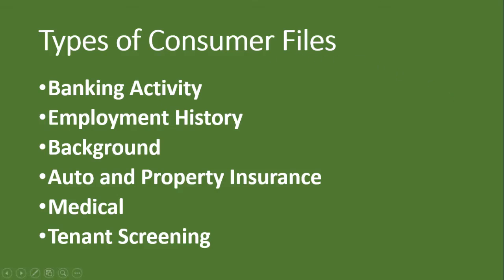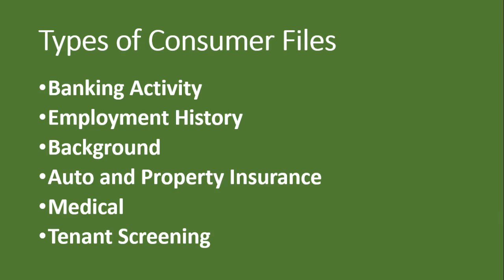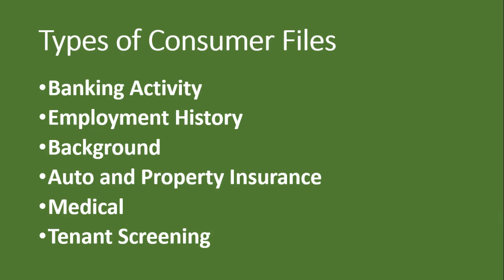Credit Repair - Differences between credit reports, consumer reports and files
Gabriel's life has been dedicated to helping people like you and families just like yours receive relief from the curse that follows people with less than perfect credit.

Gabriel Brown CEO of Vivix Credit Solutions has helped thousand of clients over the last 16 years to quickly improve their credit position and massively increase their chances for approvals on much needed credit.

Free Consultation and Resources

Discover the Credit Multiplier System - Virtually the Fastest Way To 10X Your Chance To potentially Access More Credit Approvals - Even If You've Been Denied Credit Recently or Even If You Want to Build Back Better Credit NOW

5 Fico Score Factors vs 5 C’s of Credit... Which Data Bureaus provide data reports associated with each Of the Five C’s of credit and how these data reports can cause you to be declined access to more credit even if you have 800 credit scores: